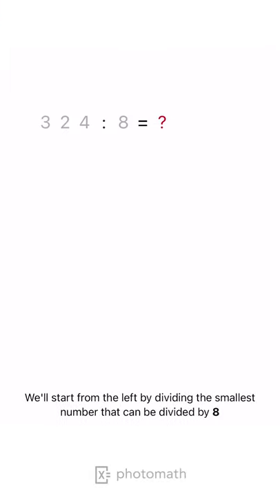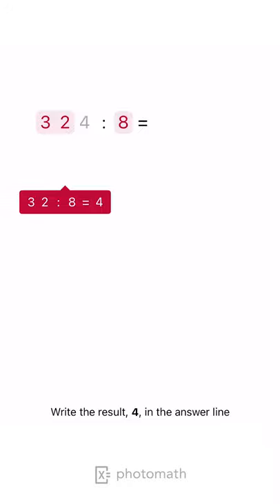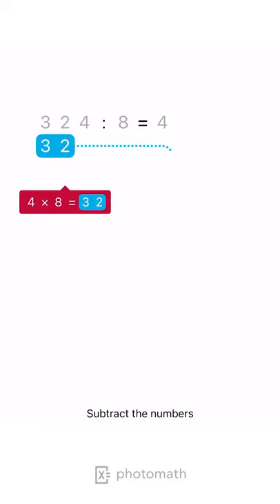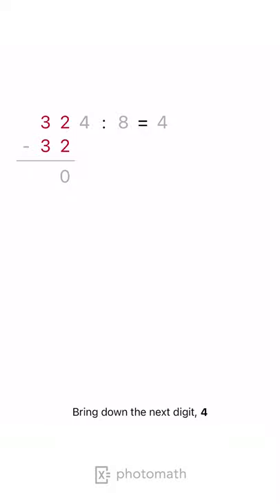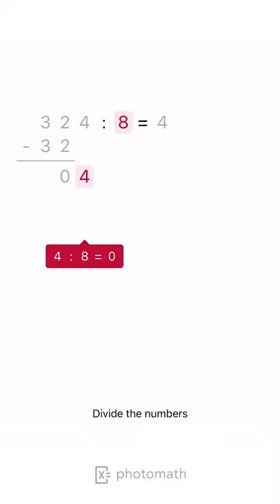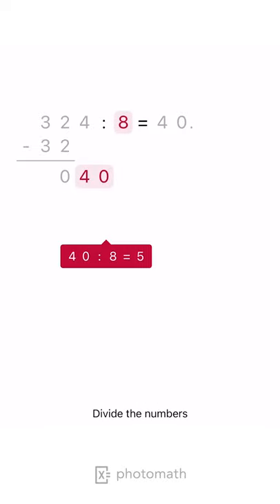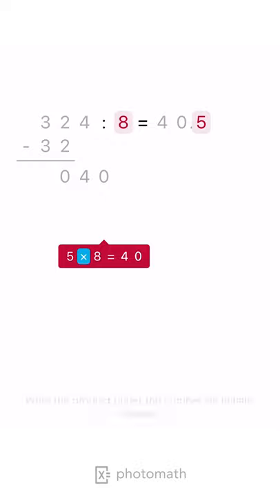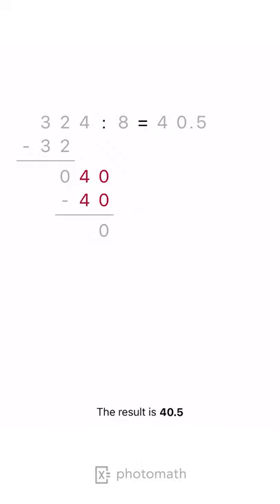DIVIDE THE NUMBERS [EUROPEAN STYLE] - TO A DECIMAL explained by Photomath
Want to try this solution in the app?